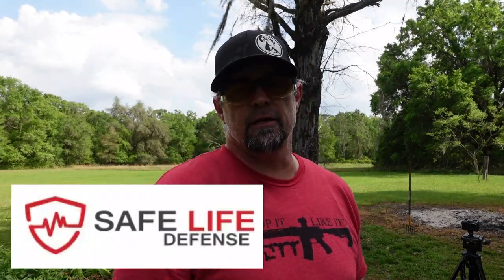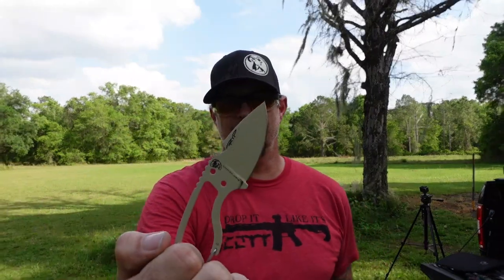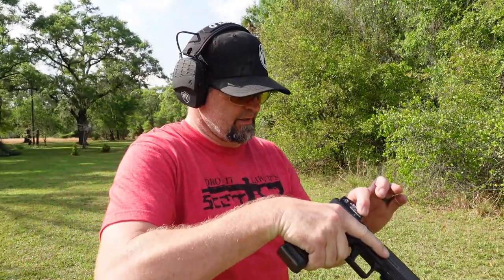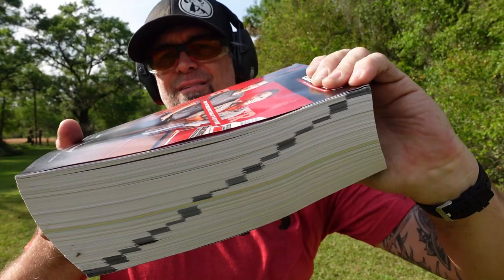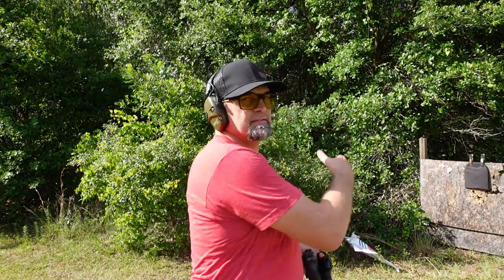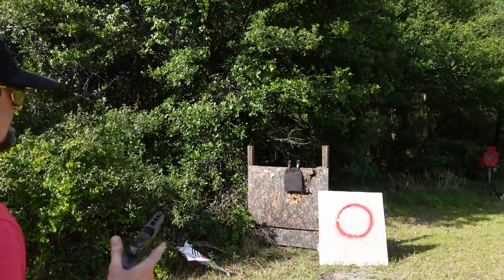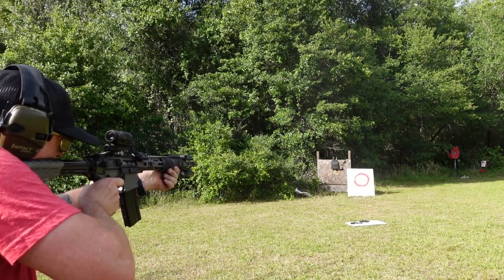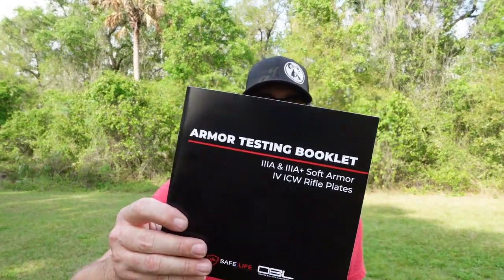Safe Life Defense / Pistol Rated Backpack Armor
This is the Safe Life Defense Pistol Caliber Rated Backpack Armor. Perfect for your backpack. Stops up to 44 Mag.